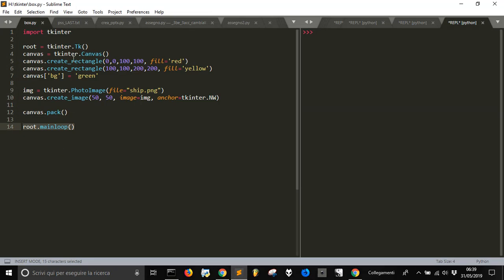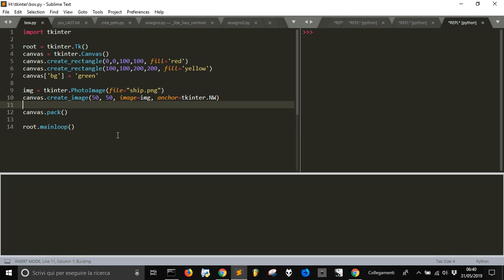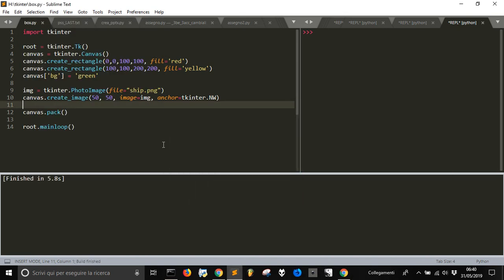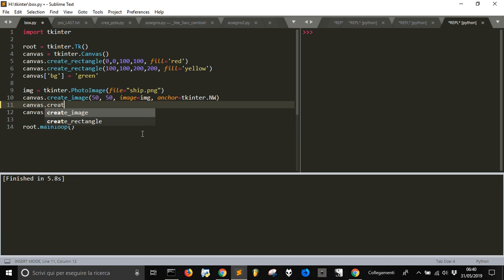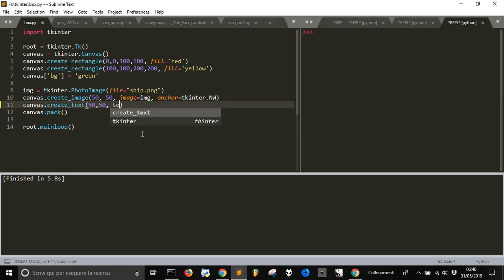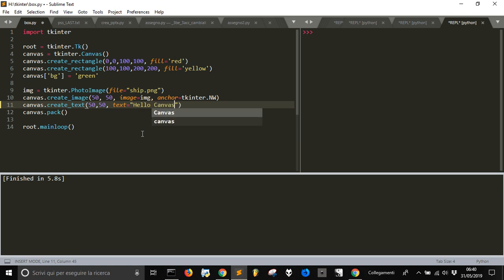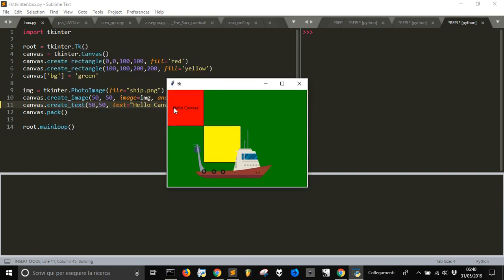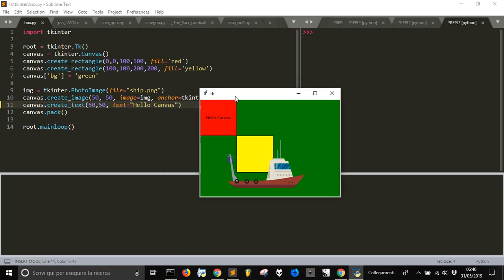Python, tkinter, canvas 3: text